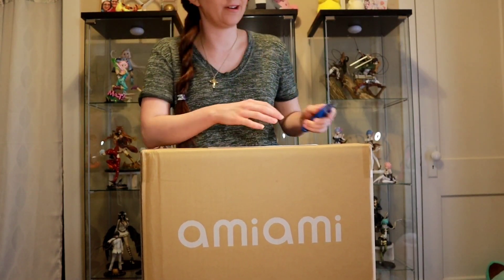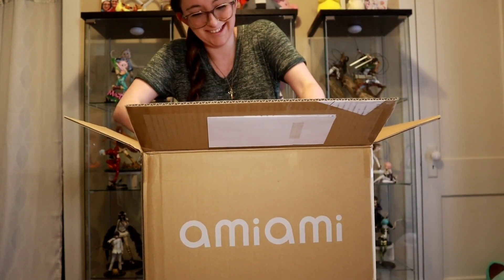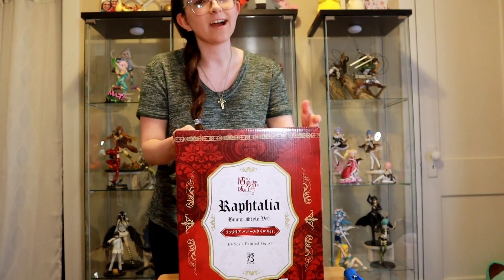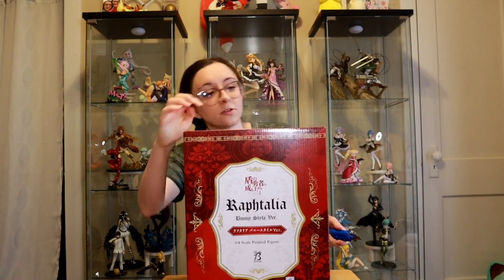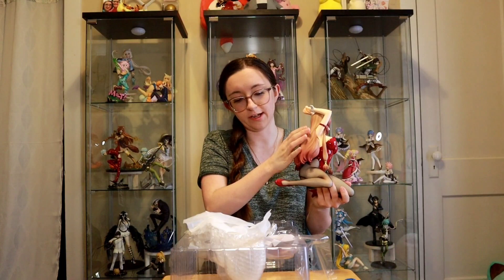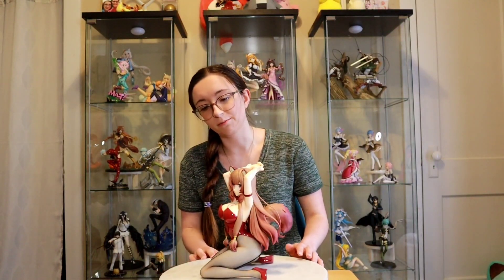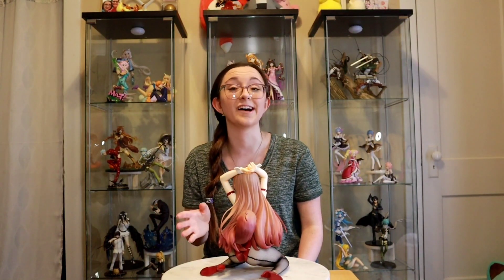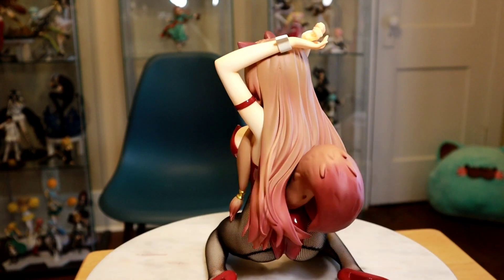I'm Blown Away by This Bunny Girl// Anime Figure Unboxing #6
Hey guys! I hope you all enjoy my unboxing of my first bunny girl figure 😊